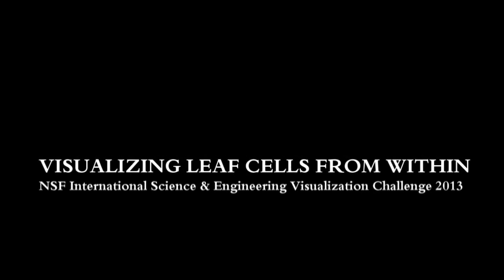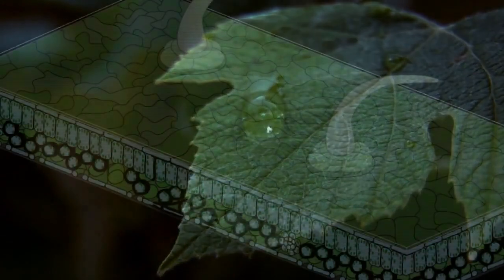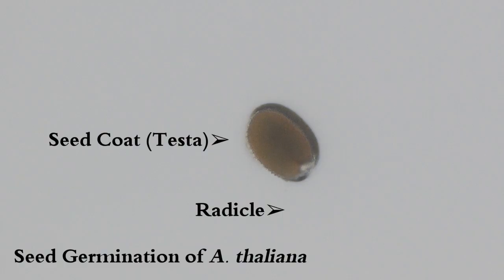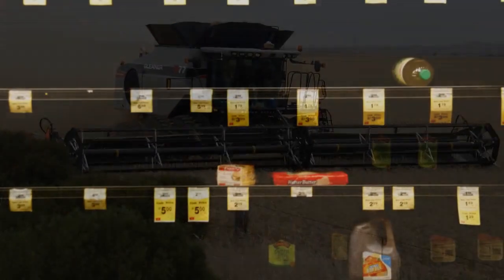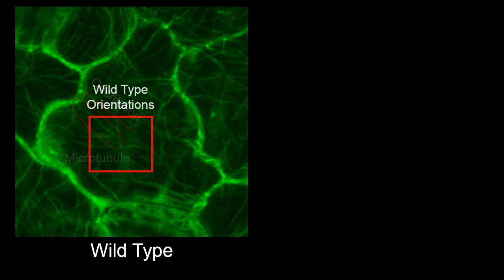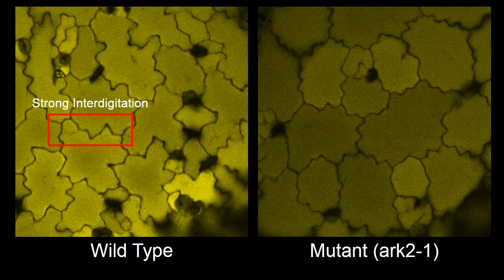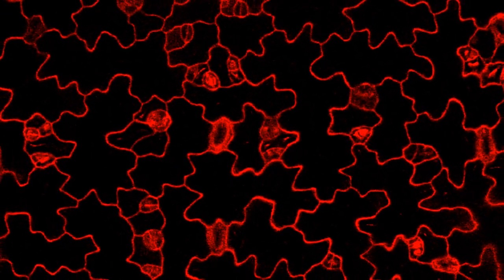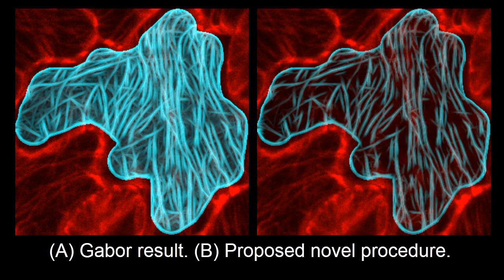Visualizing Plant Cells from Within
2013 Science & Engineering Visualization Challenge